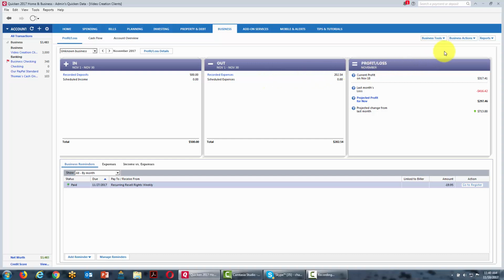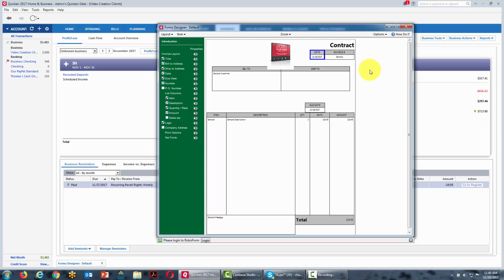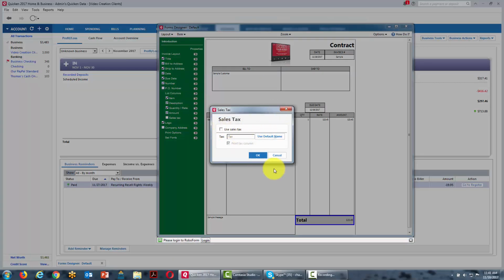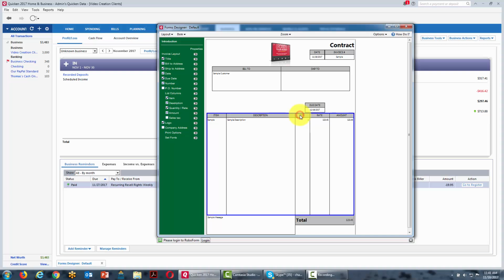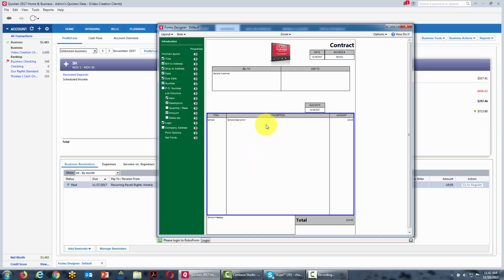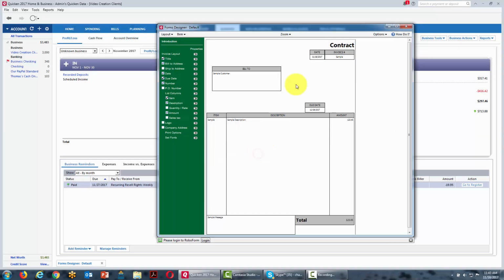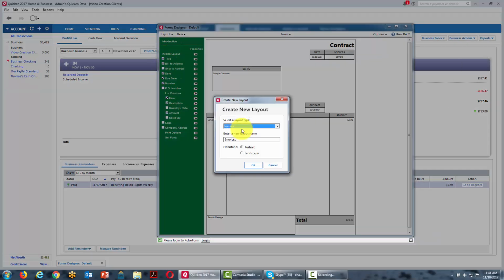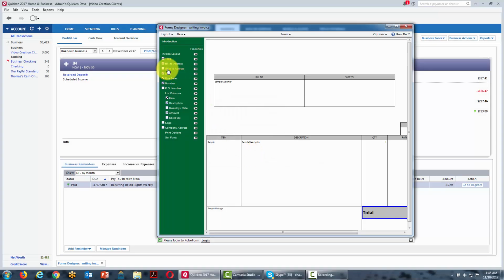how to design default invoice part-3